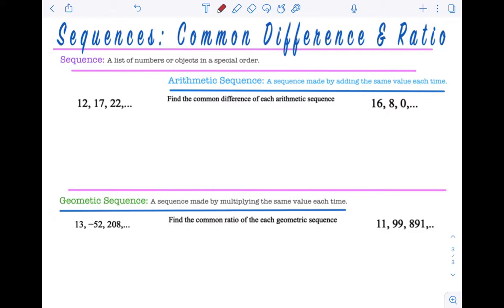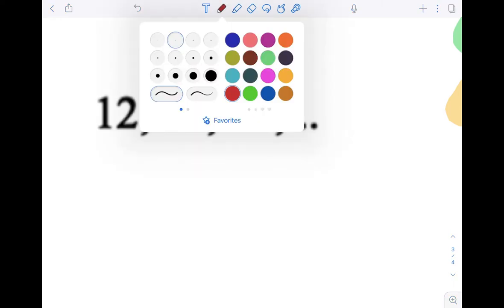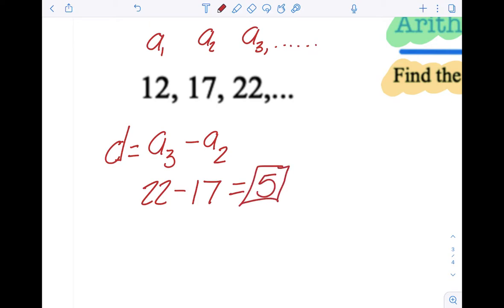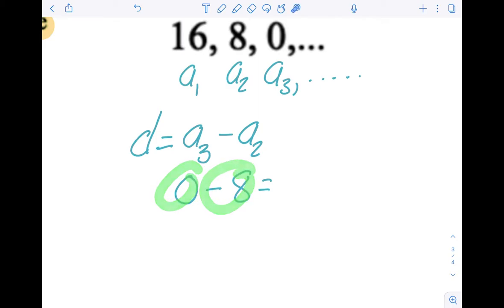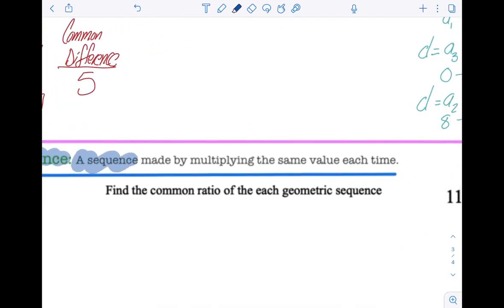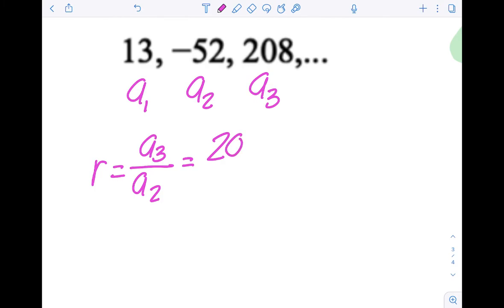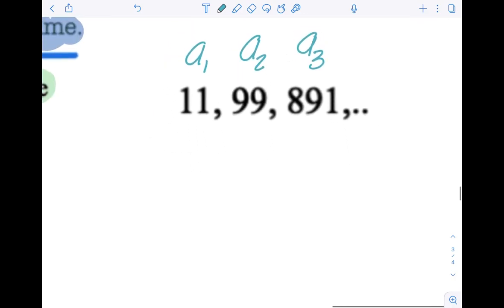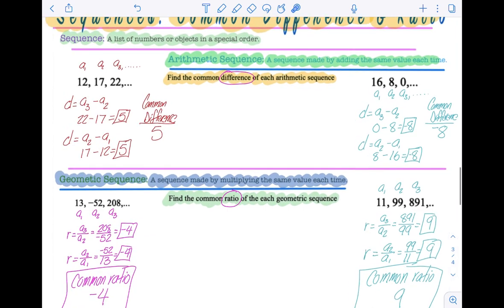Sequence; Common Difference and Ratio VIDEO LESSON